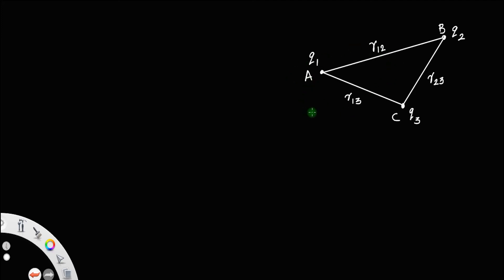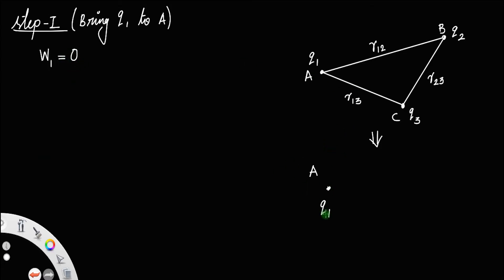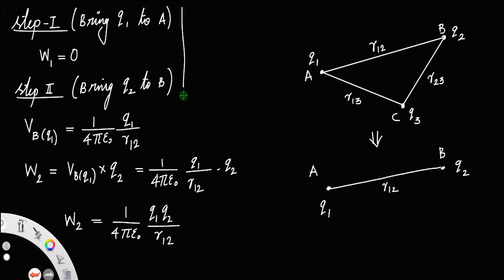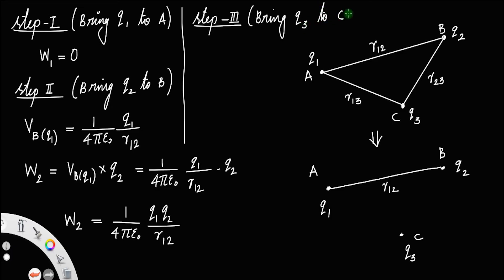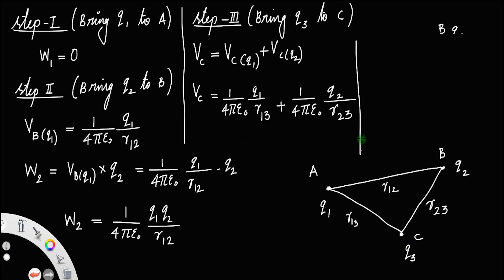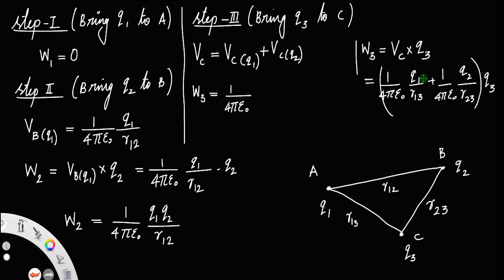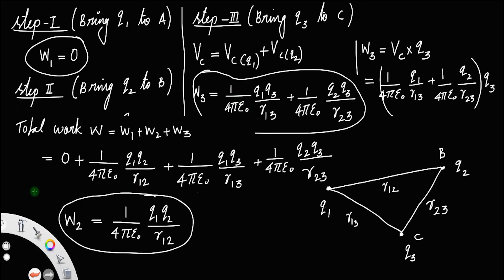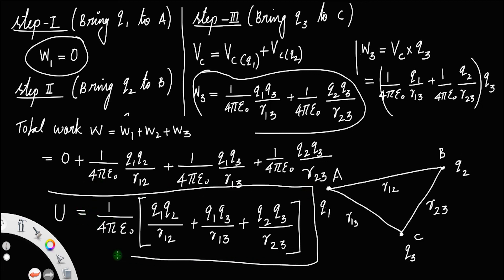Derivation of potential energy of a system of three point charges • HERO OF THE DERIVATIONS.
Derivation of potential energy of a system of three point charges.